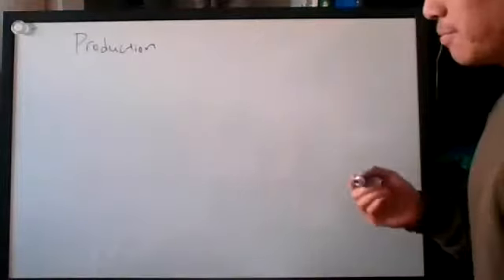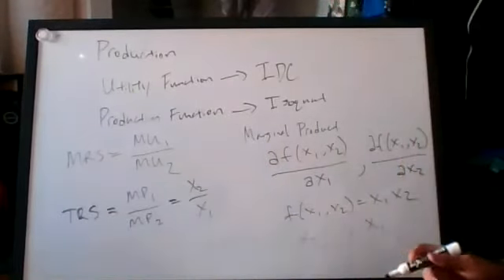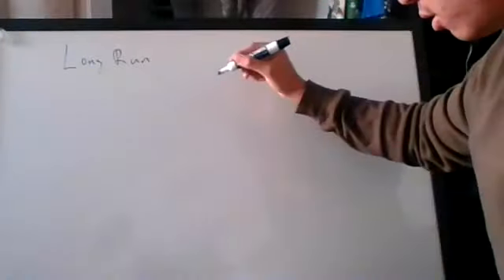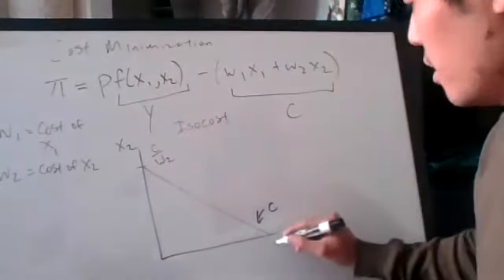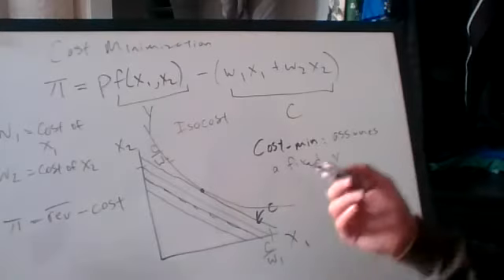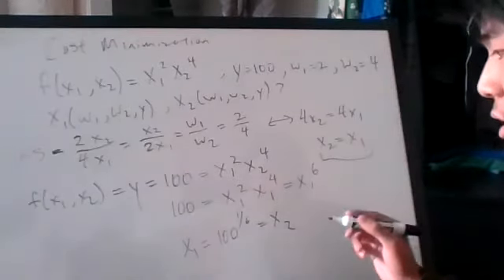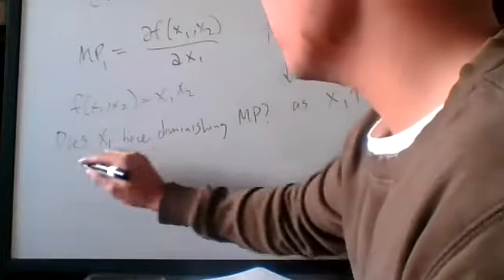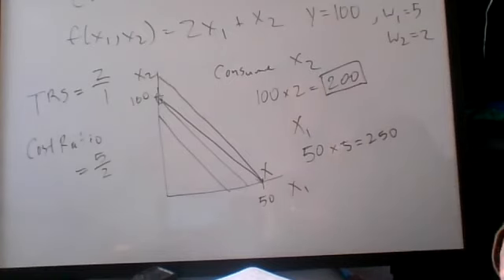Lecture 18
This video discusses post MT3 material, so basically firm side decisions (how much to produce and whatnot). We introduce new terms, but see that they are super similar to what we already know (TRS and MRS, Isoquant and IDC). Then we also talk about returns to scale since that is important for firm decisions too.